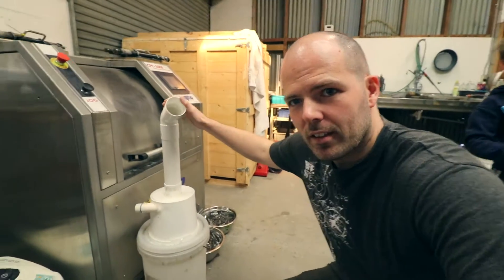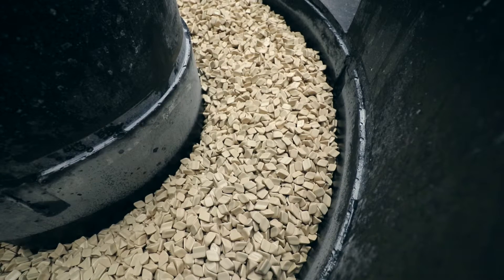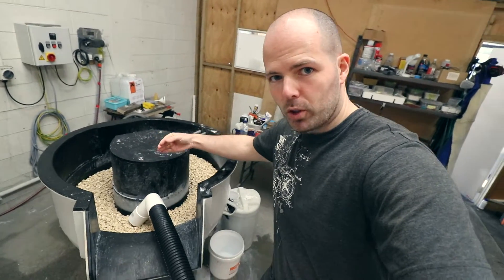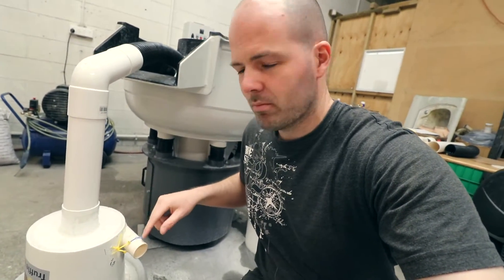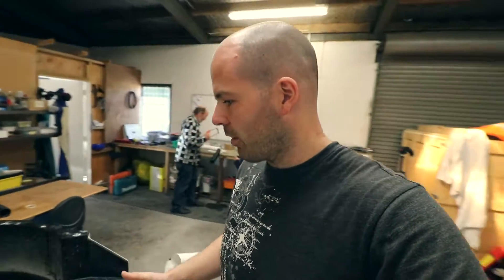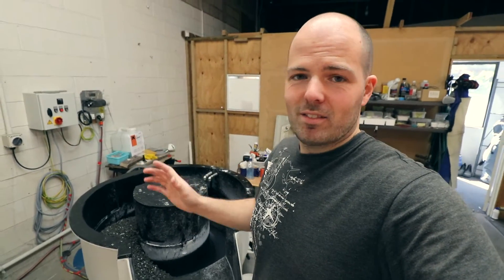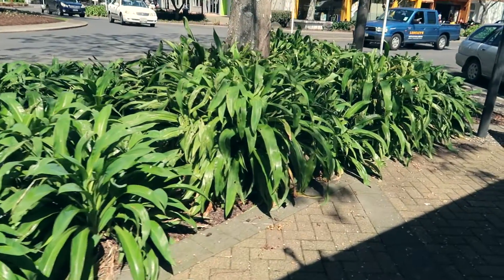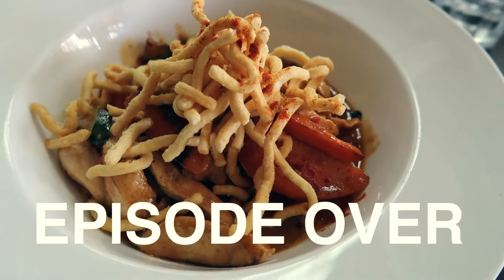I made something ...AMAZING!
Can't believe this worked...

We managed to cobble together a vacuum-cleaner and various plastic pipes (and glue) ...and make something AMAZING!

High-end stuff I design, make and sell

MUSIC
Chasing Palm Trees by Ehrling